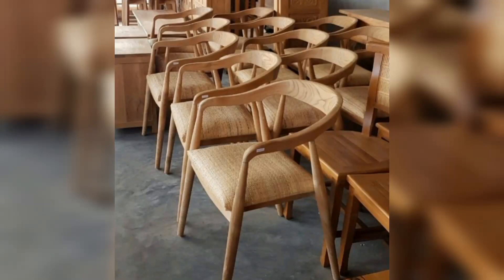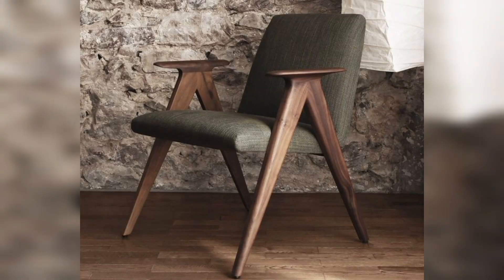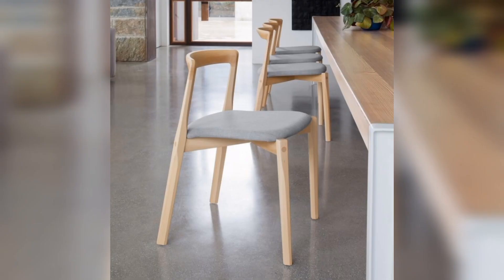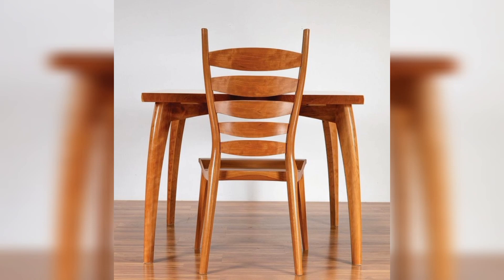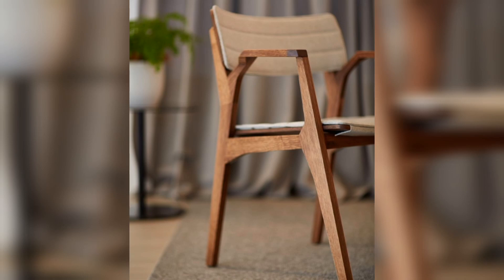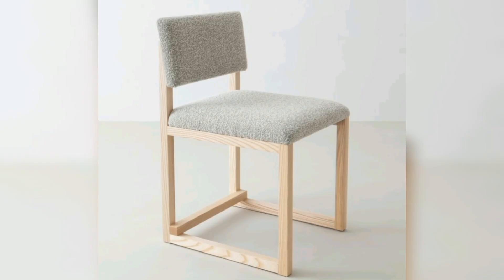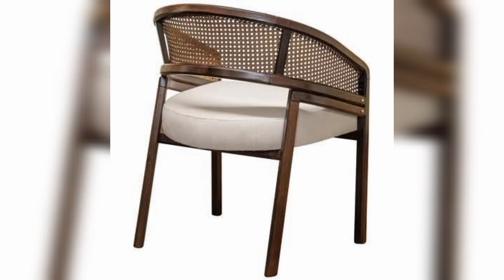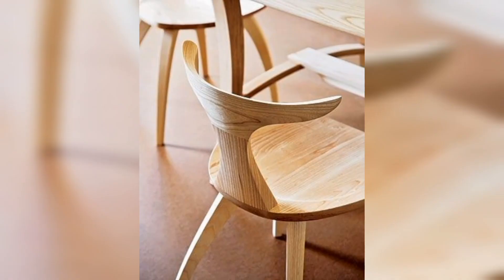50"Essential Elements of Top-Quality Wooden Chairs"2023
In this informative video, we delve into the world of wooden chairs and explore the key elements that make them exceptional. Whether you're an interior design enthusiast or simply appreciate the beauty of wooden furniture, this video is a must-watch. Discover the craftsmanship, materials, and design aspects that contribute to creating top-quality wooden chairs that stand the test of time.
and bring elegance and sophistication into your living spaces with the timeless charm of wooden chairs.2023